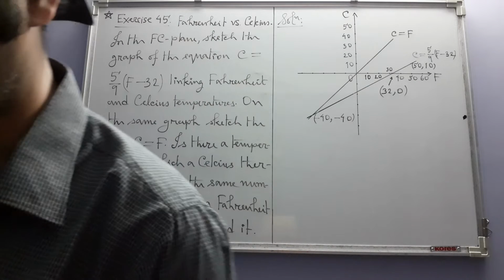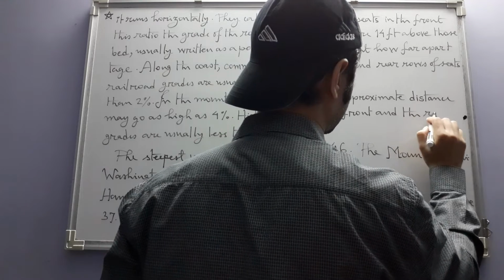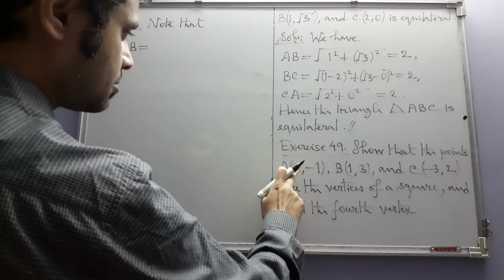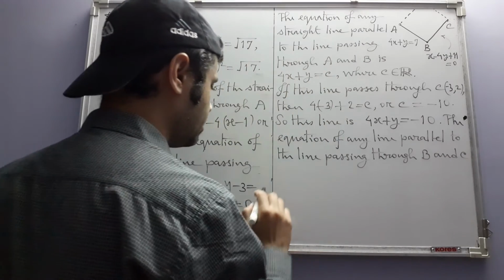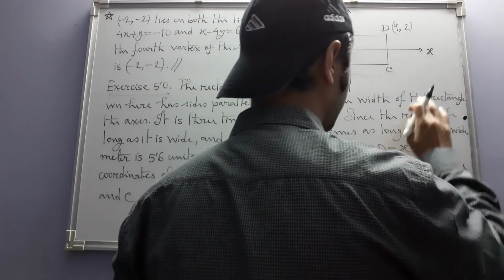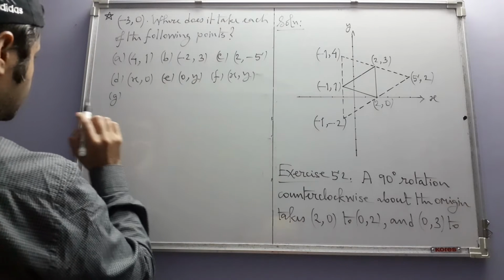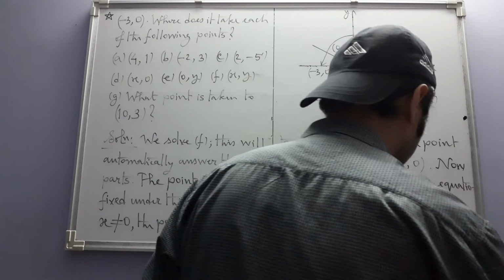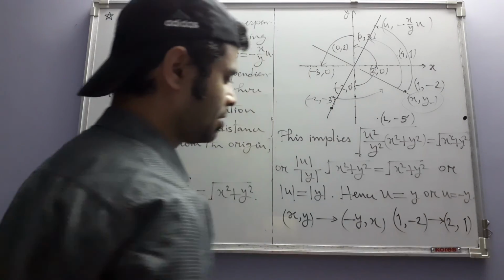Coordinates, Lines, and Increments (from Calculus and Analytic Geometry by T and Finney) (Part 6)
In this part we solve Exercises 45 - 52 (the solution to Exercise 52 is incomplete; we will complete it in the next part).